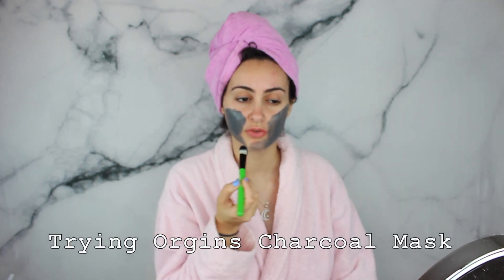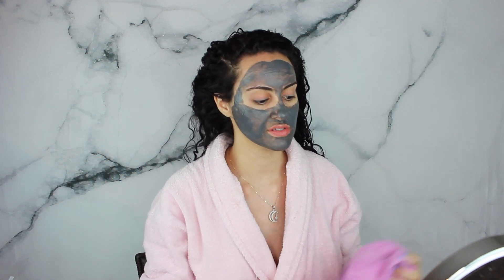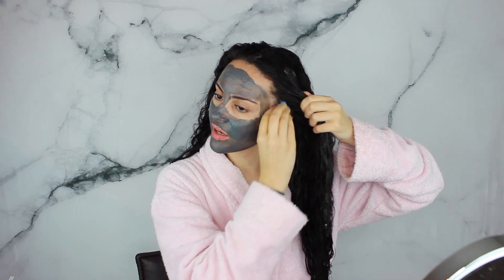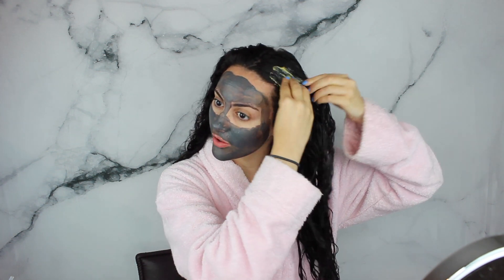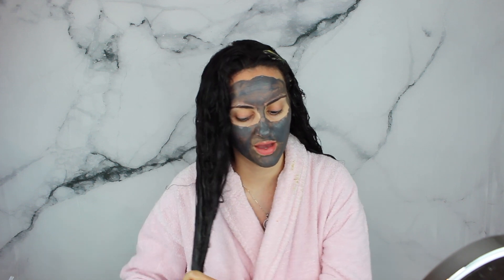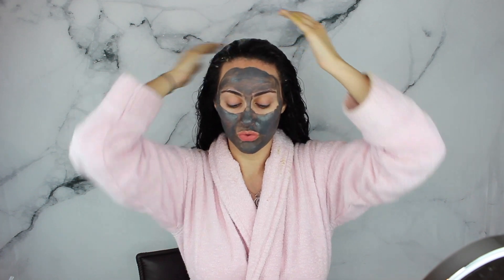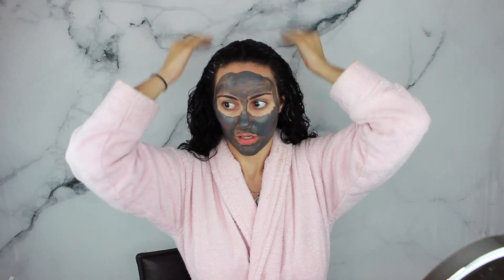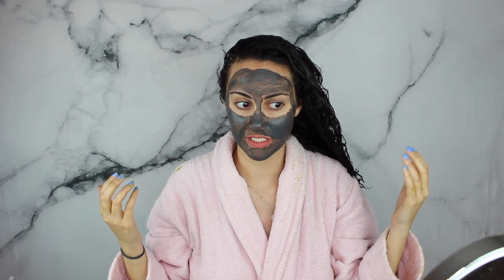DIY & Unwind: Hair Mask for Dry & Damaged Hair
Hiii my Dreamerz!!

I tried making my own hair mask at home using an old, really ripe avocado that I almost threw away. I also used olive oil and honey to create the most moisturizing hair mask that brought my hair back to life. My curls looked amazing with absolutely no product.

Purchase my favorite products: Check out this page for Farrahdreamz